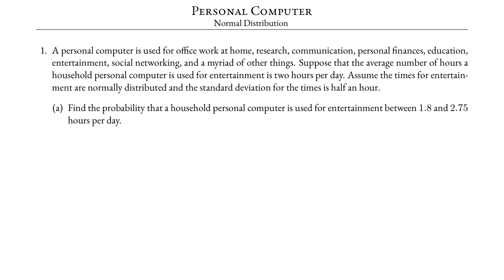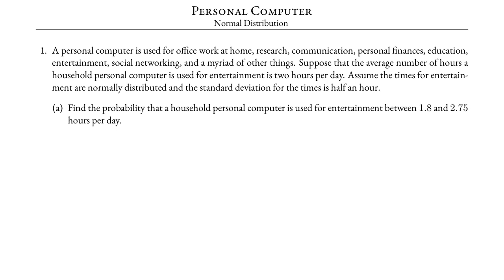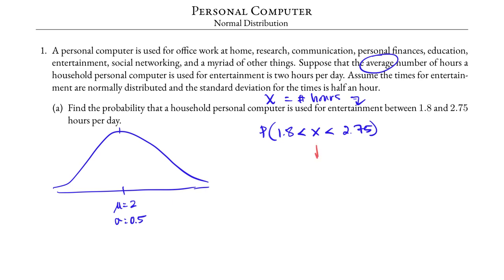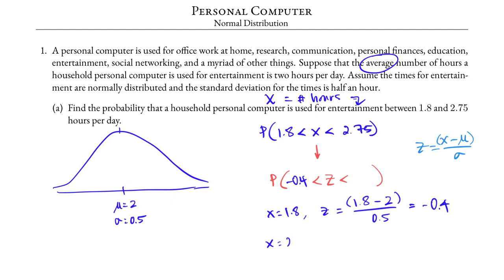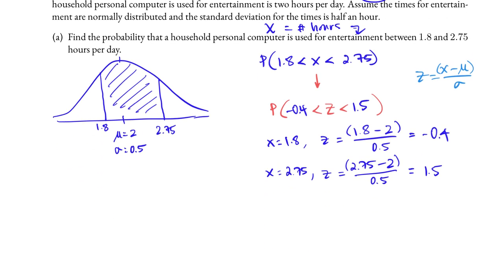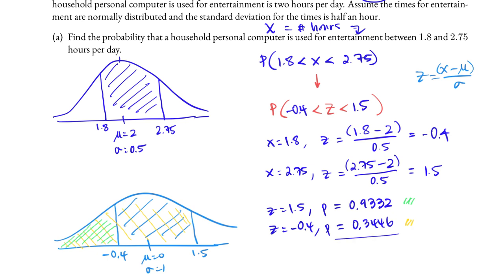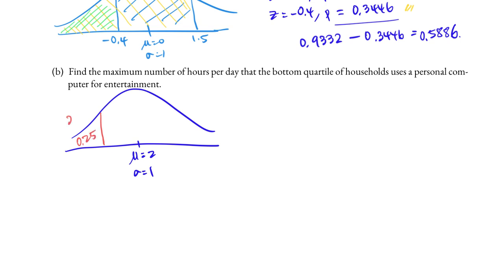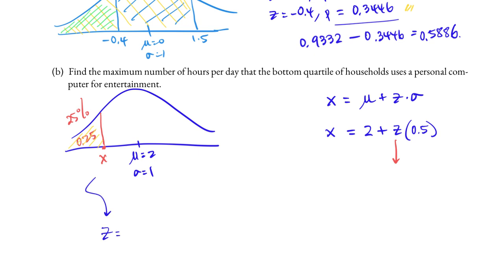oli s08 Personal Computer normal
Personal Computer normal